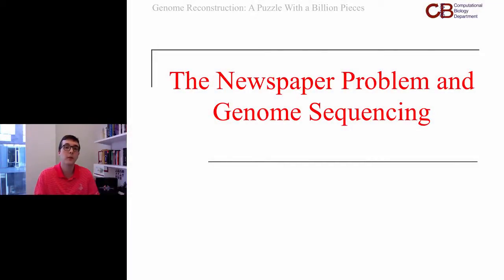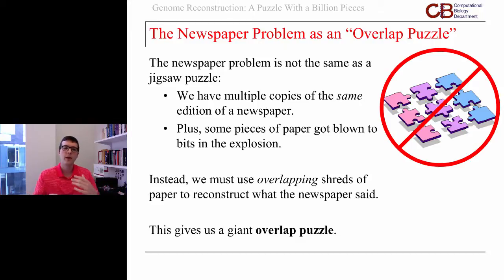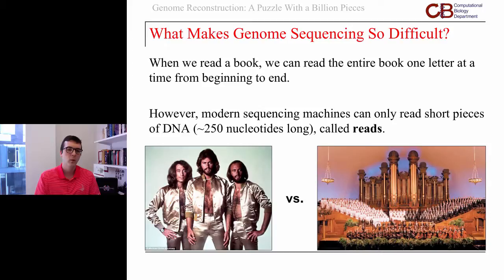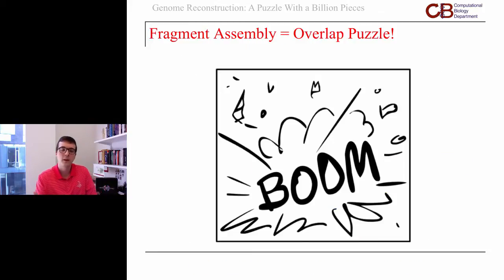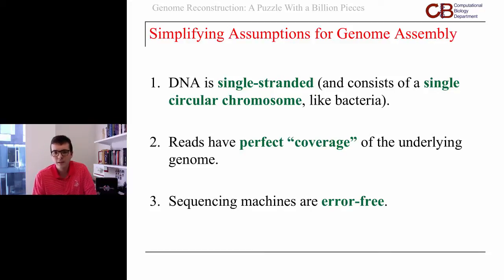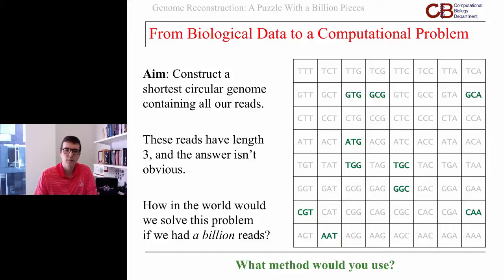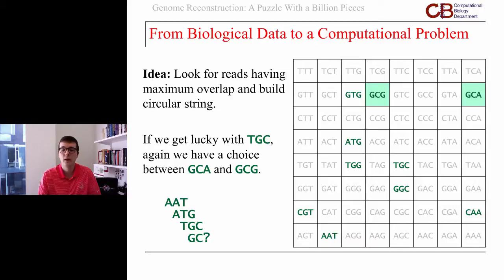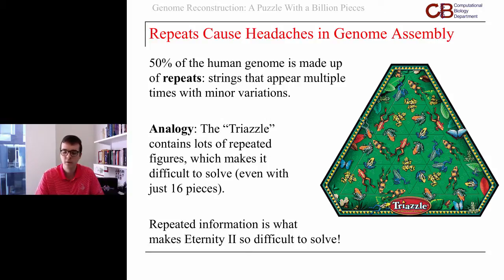The Newspaper Problem and Genome Sequencing